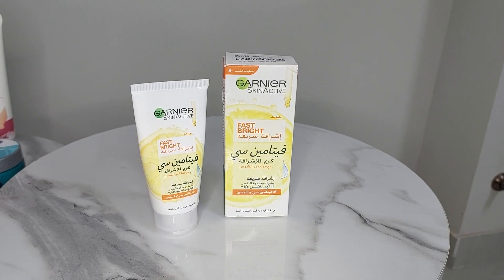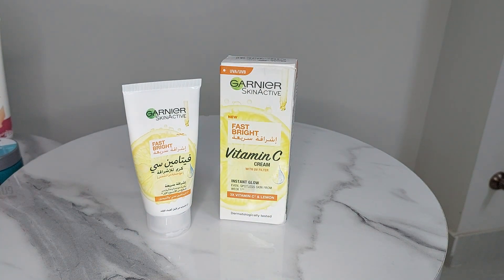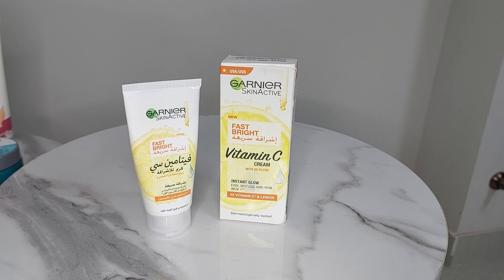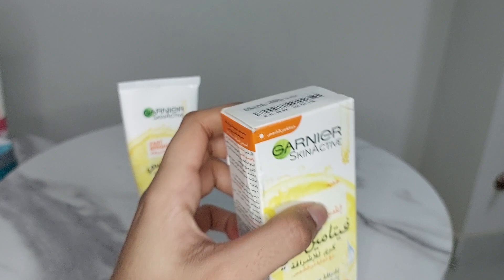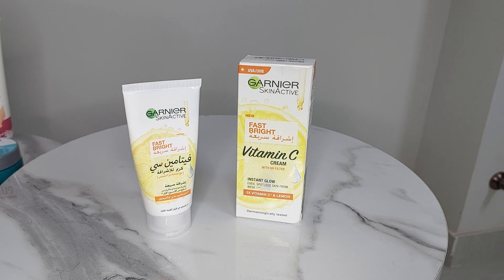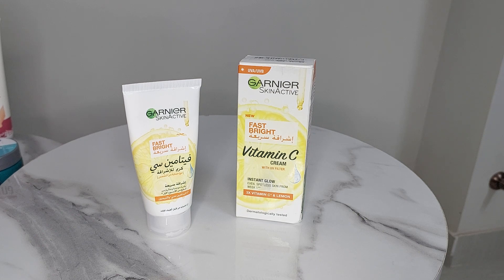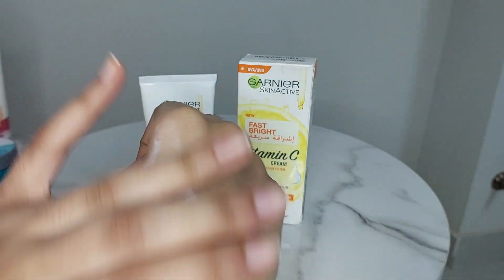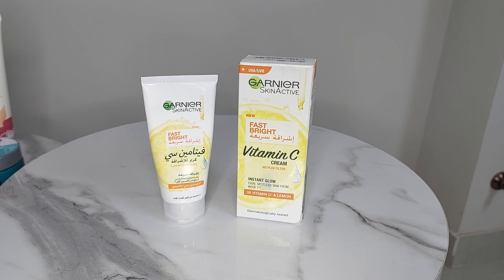Garnier Skincare Fast Bright Vitamin C Cream Honest Review 💛 Watch This Before Buying It